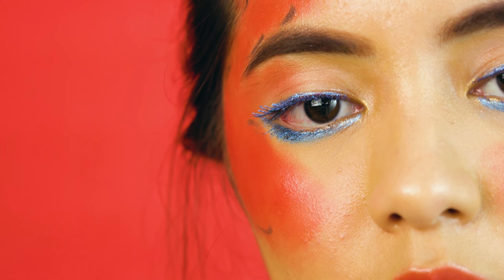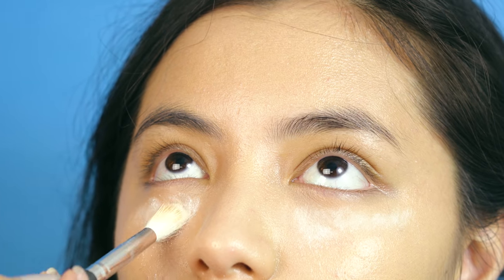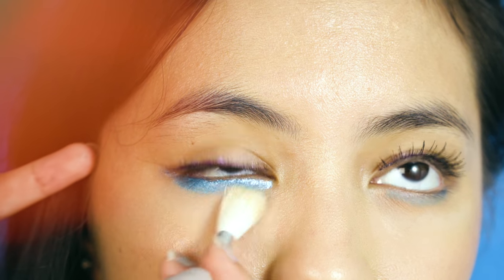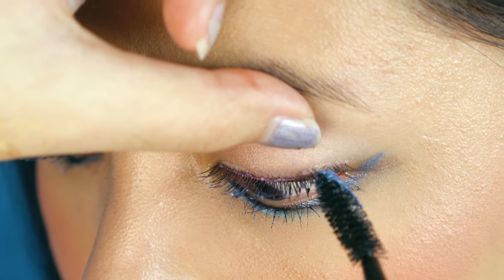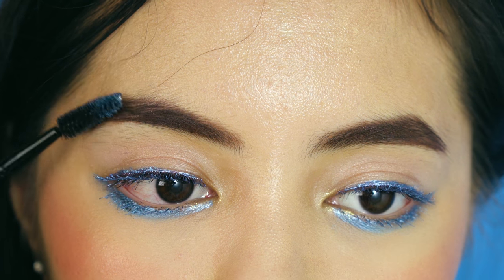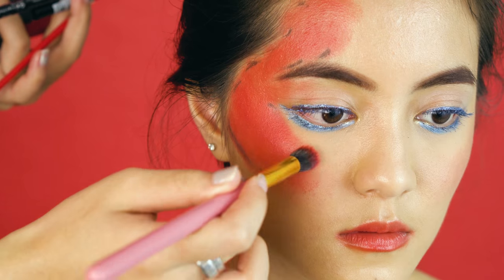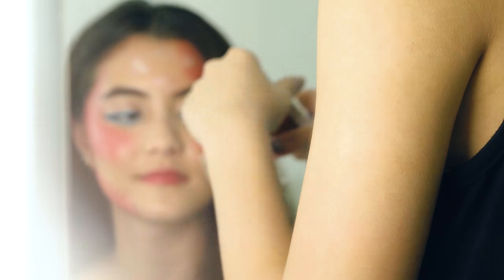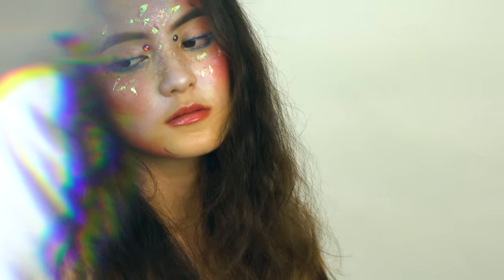NYX Face Awards SG |Iridescent Festival Goddess: Transformations| BlushWithMe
Hello Everyone!! I am so excited that NYX Face Awards is finally here in SG! Hope you like this extremely iridescent almost festival-esque look- I have recently been so inspired by all things that shimmer and shine especially in holographic ways so I hope you love this video as much as I do! To browse more of my work:

Shoot Credits:
Photography: Rose Marie Yang [@rosemarieyang]
Videography and editing: Ann Marie Yang [annmarieyang]
Model: Valnice Yek [@valniceyek] Basic Models, Special thanks to Bonita [@mysbon].
Makeup and Hair by Me, Wong Ying Cui (Priscelia)

*Please be assured that everyone involved in the shooting of this video is 18 years and above of age.*